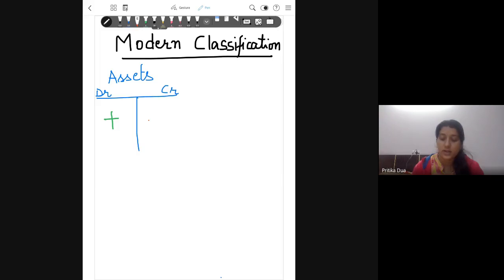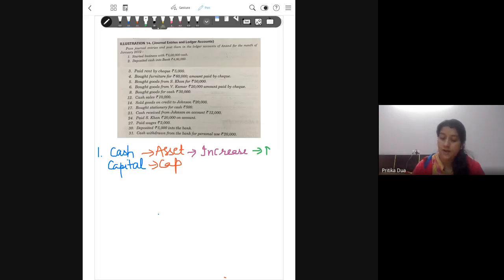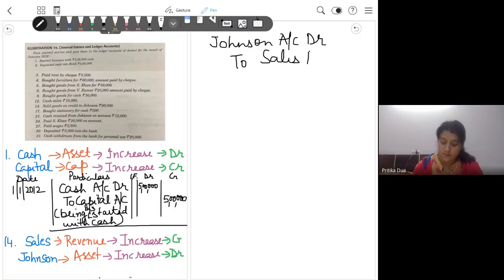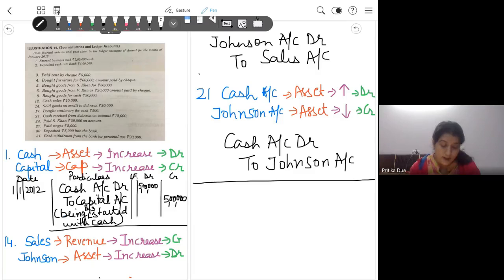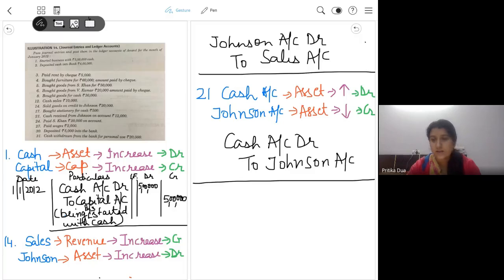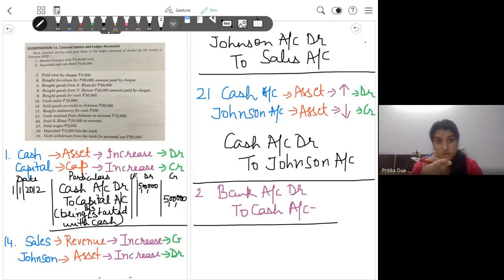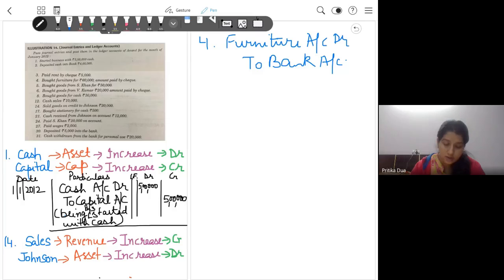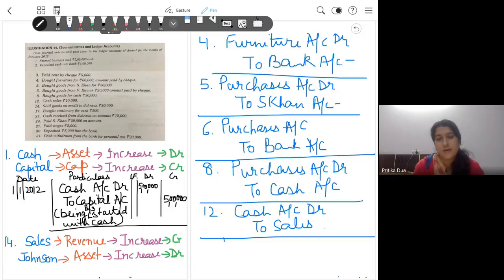Lecture dated 14 Dec Passing Journal entries using Modern Classification